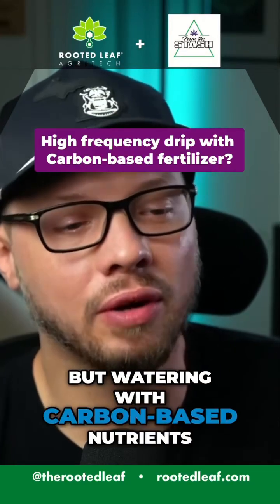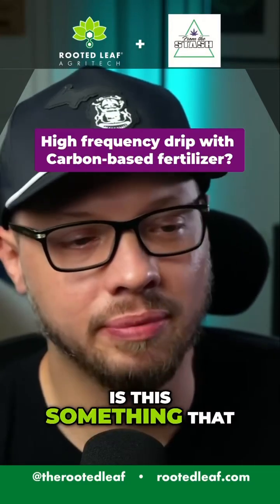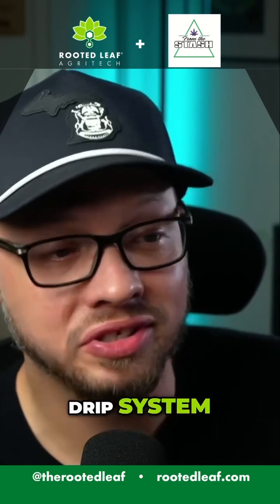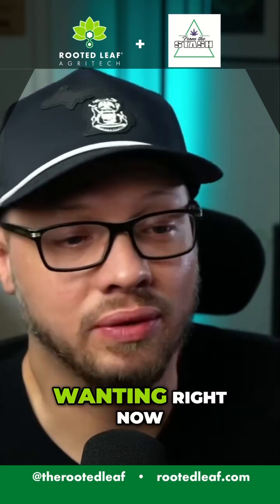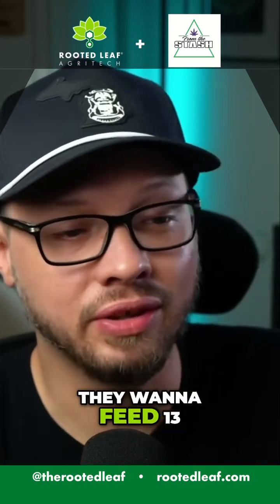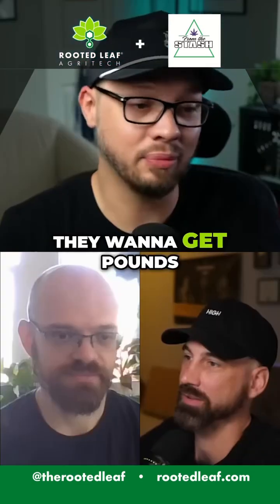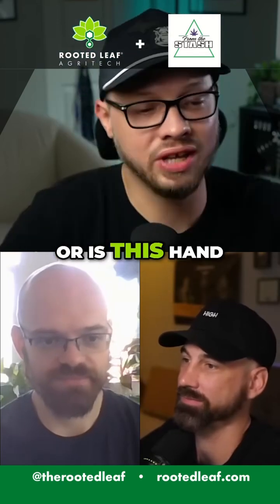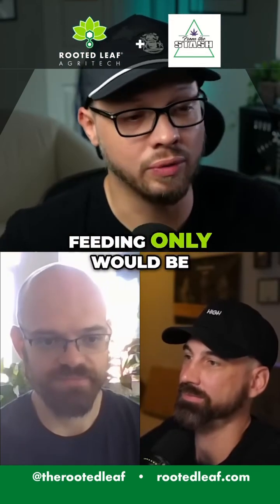Drip 101: Do Carbon-Based Fertilizers Clog Your System?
Can carbon-based (carbon) fertilizers run smoothly in high-frequency drip systems without clogging?

In this GrowCast episode, Nik from Rooted Leaf breaks down the science:
• Solubility and stability issues in precision irrigation
• How carbon-based fertilizers compare to salts
• Key insights for growers—especially in tight drip setups

If you’re questioning how smart feeds affect your drip lines, this clip gives you clarity.